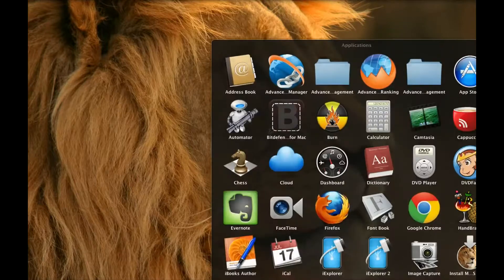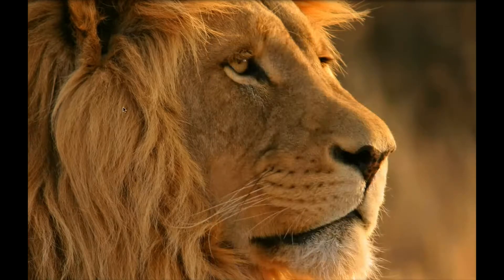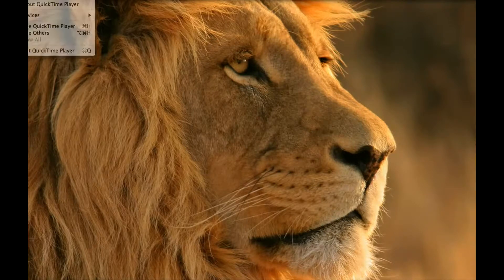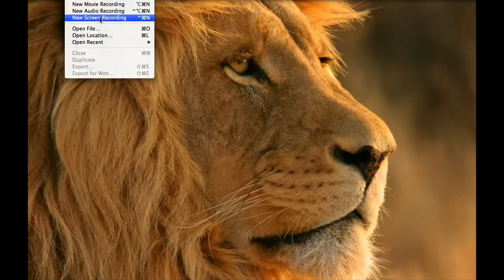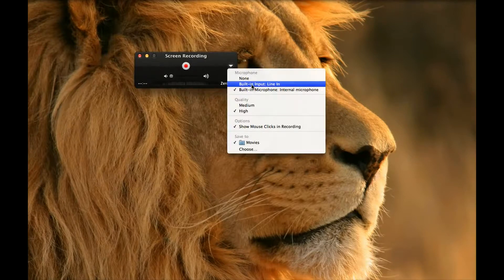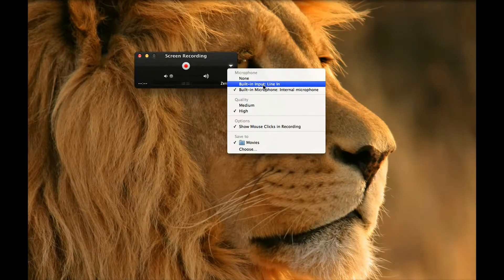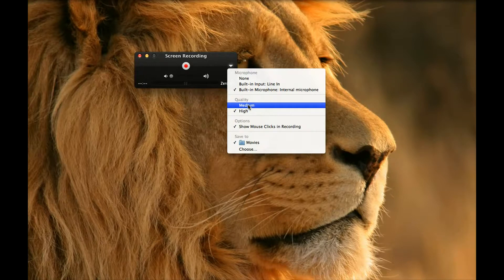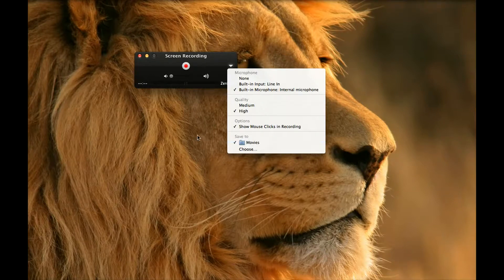HOW TO: Use Screen Recorder on Mac OS ?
Use free screen recorder on mac os x using Quicktime player. This inbuilt feature lets you record screens and publish them online easily.

To know some of the Best Screen Recording Apps for Mac OS X